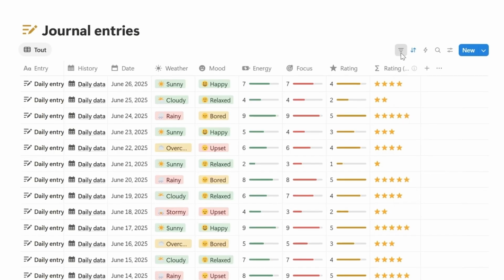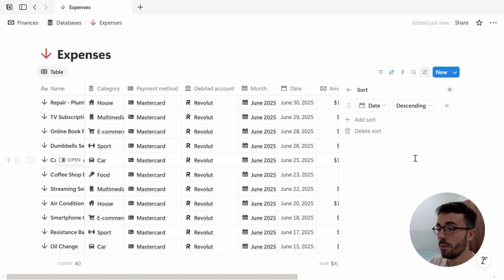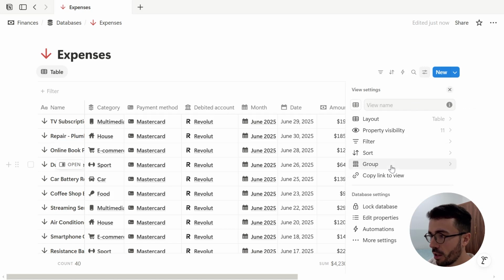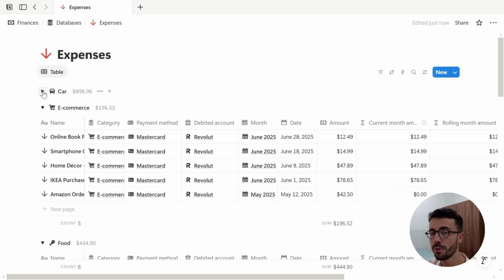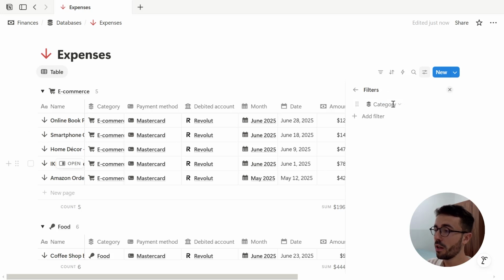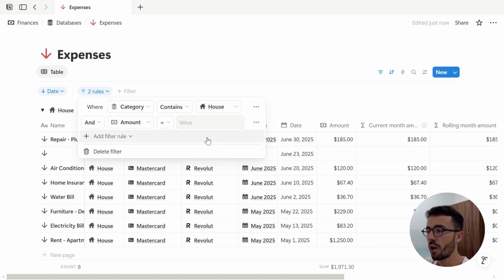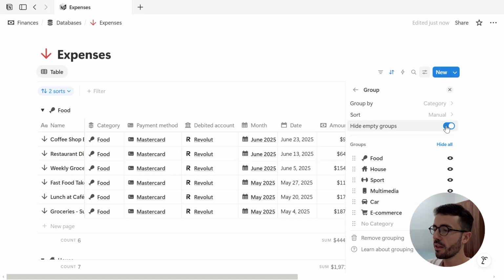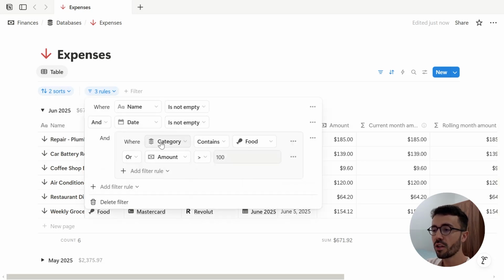The Real Power of Databases in Notion (2025)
⚡ Filters, sorts, and groups are what turn a basic Notion database into a real productivity machine.

In this video, I teach you how to filter your data, sort it efficiently, and group it to gain better insights and control.

If you want to make your databases smarter and easier to use… this one’s for you.

🧠 TIMESTAMPS

► 00:00 Intro
► 00:38 Sorting
► 02:42 Grouping
► 05:16 Filtering
► 07:32 Demo
► 10:16 Conclusion
► 10:30 Outro

🚀 START HERE

🧩 COURSES & BEST PRODUCTS

🌍 MORE FROM NOTIONBASE

📲 FOLLOW ALONG